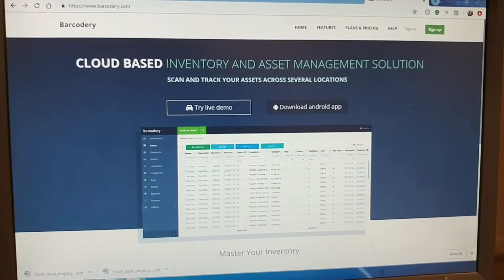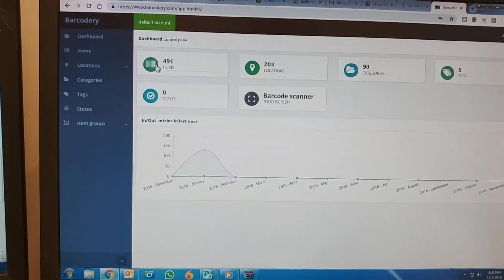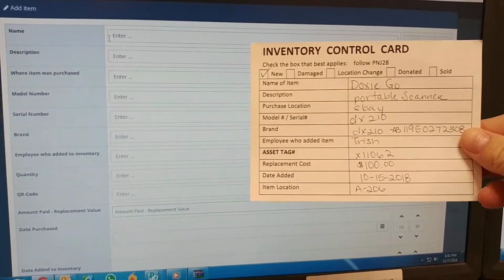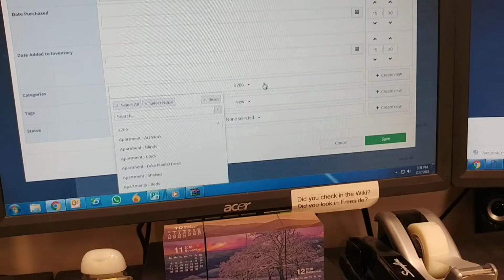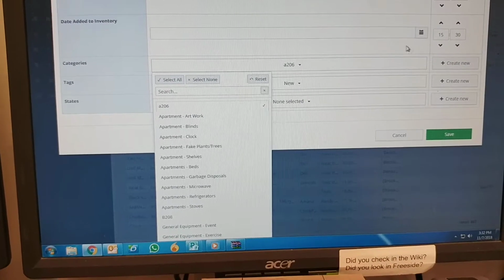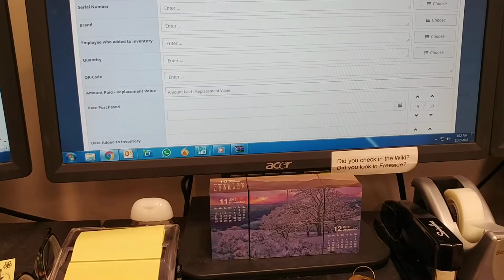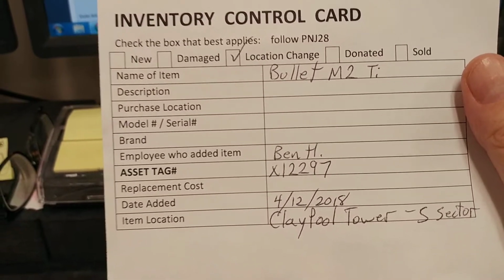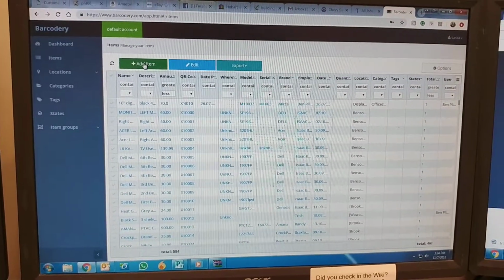2018.11.07 How to Input Data into Barcodery for outsourcing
This is an overview video for the directions to add data to our barcodery system.